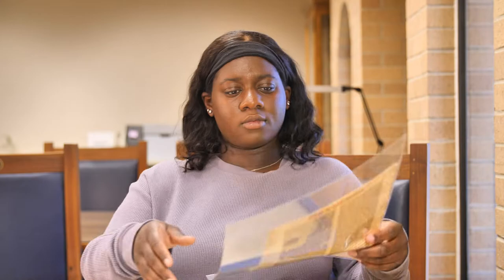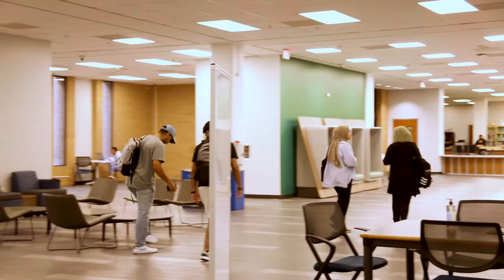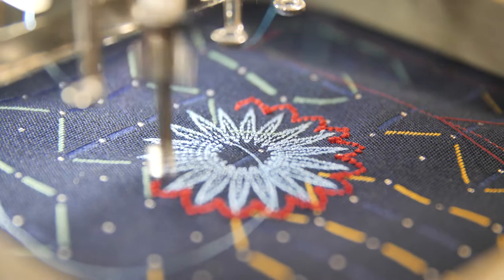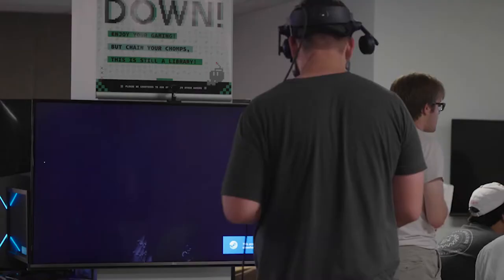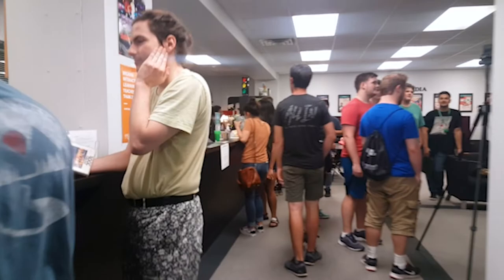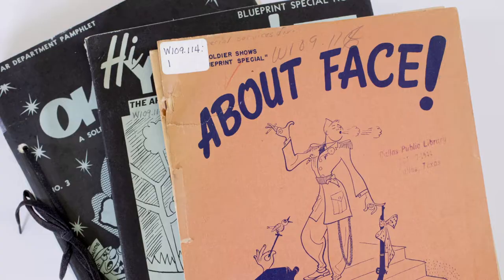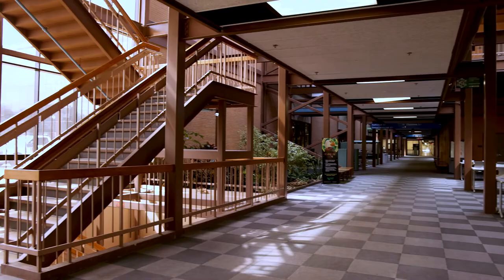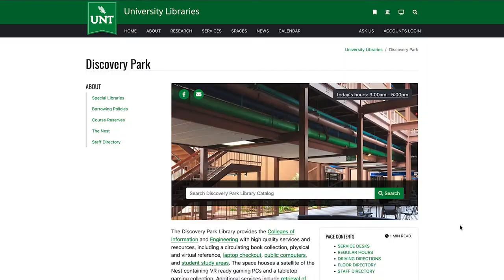Welcome to the UNT Libraries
As the most-used service on campus and an essential component of education and research at UNT, the Libraries offer access to millions of print and digital items along with innovative programs and support services and expert personnel to assist patrons in achieving their academic and scholarly goals.

0:00 Welcome to the UNT Libraries
0:44 Willis Library
2:20 Media Library
3:19 Sycamore Library
4:21 Discovery Park Library
5:17 The Libraries are Here to Help